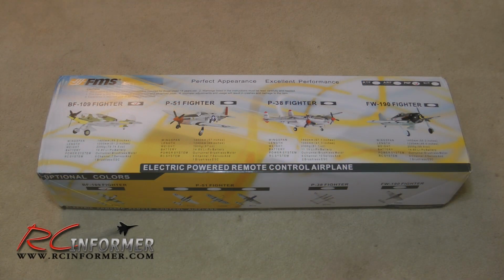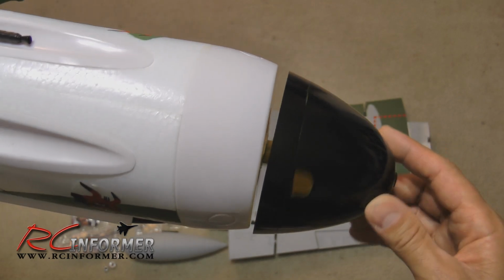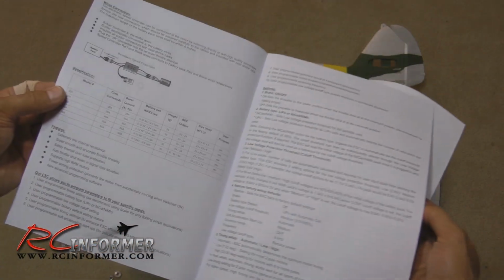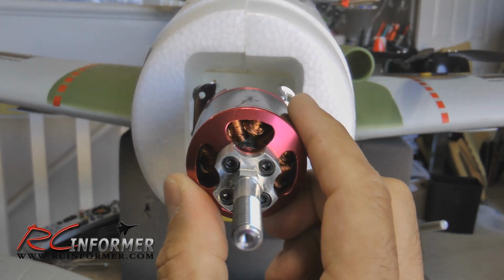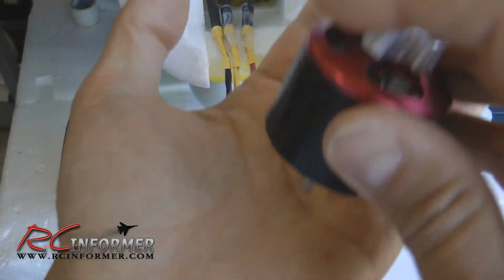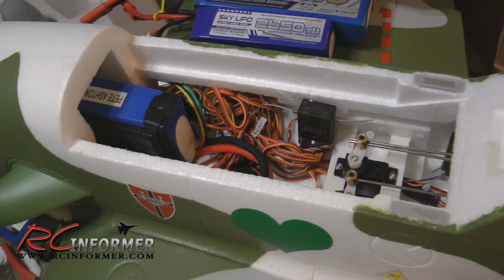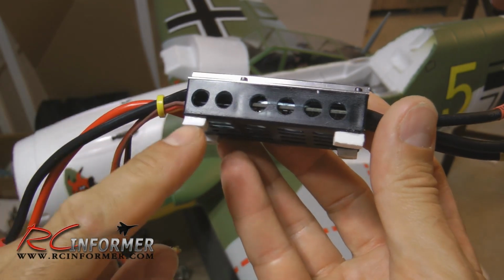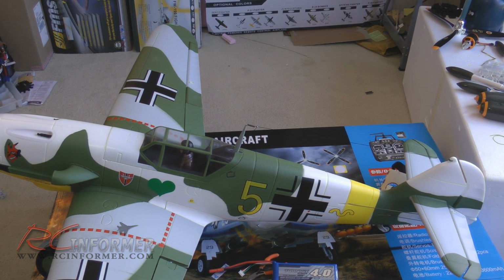Banana Hobby / FMS Messerschmitt BF-109 Review & Build Guide By Rich Baker in HD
This video demonstrates some building tips, suggestions and techniques for the Banana Hobby / FMS Messerschmitt BF-109... .This Receiver Ready R/C plane is a super high performance warbird and a very scale flyer. The model Includes a powerful brushless outrunner motor, 65amp ESC, and all servos pre-installed. It is fully painted with decals applied. Just add you own receiver and battery!

Model Specifications:

-Wingspan: 1400mm (55.1 inch)
-Length: 1230mm (48.4 inch)
-Drive System: 4250 KV580 Brushless OutRunner Motor
-Propeller: Scale 3 blade
-Speed Controller: 65A Brushless ESC w/ 5A SBEC
-Servo: 5X 9g metal gear and 1X 17g metal gear
-Retract System: Servoless Retracts
-Battery: 14.8V 2600mah 20C Li-Polymer